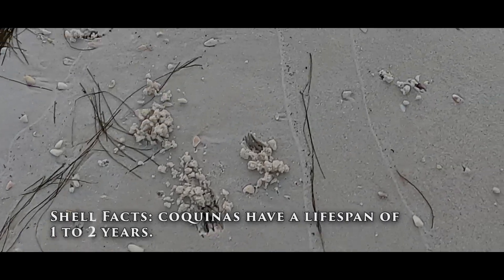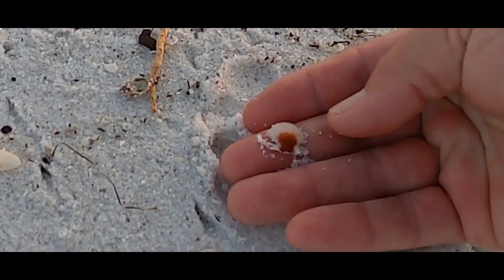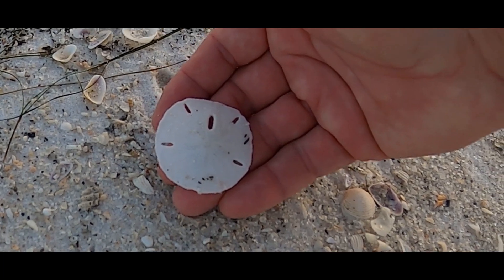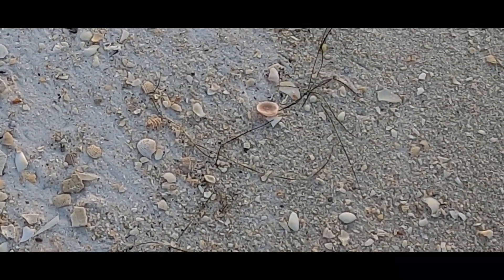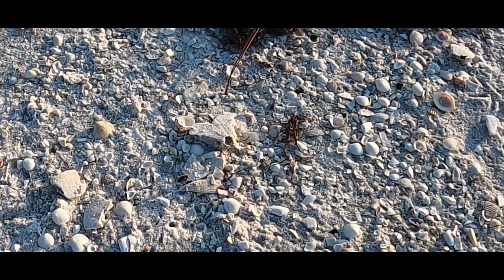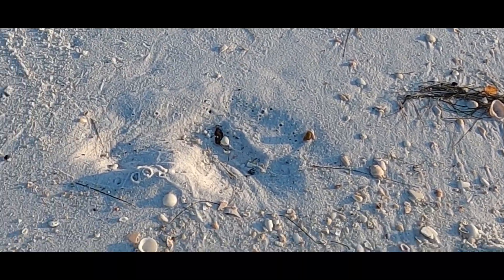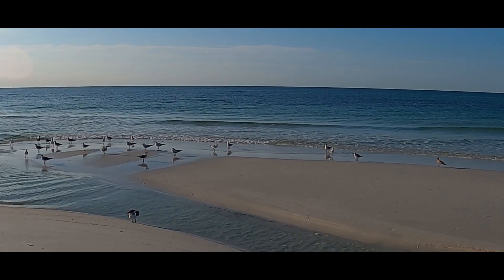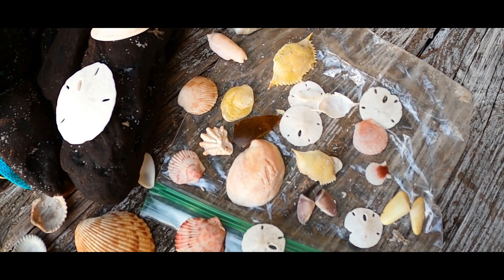Shelling TIPS and Areas To Look For SHELLS 👍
Embark on a captivating journey with us as we visit Florida's Emerald Coast! In this video we unveil the secrets to successful shelling and guide you through the best areas on the beach to find these ocean treasures. We also address the fallacy of low-tide as the best time to shell.  And don't forget: Sand Dollah Make Ya Hollah. Whether you're a seasoned collector or a beachcombing enthusiast, our shelling tips will enhance your coastal adventures.

🔍 What to Expect:

Pro Tips for Shelling: Learn insider tips on how to spot the most beautiful and unique shells along the shoreline.
Identifying Shells: Get insights into identifying shells, turning your collection into a showcase of marine wonders.
Shell Facts: Every once in awhile we'll discuss shell facts and biology and in this video you'll have to pay attention and watch all the way through to learn fascinating facts about some of your favorite seashells.
Best Shelling Locations: We'll discuss the best areas on the beach to shell and how to pick out shells and Sand Dollars.

Explore the depths of the ocean without getting wet! Join us as we delve into the fascinating world of seashells and share our passion for these incredible natural artifacts.

👣 Connect with Fellow Shell Enthusiasts:
Join the conversation in the comments section! Share your favorite shelling experiences, tips, and the gems you've uncovered in your beachcombing adventures. Let's build a community of shell enthusiasts!

Ready to elevate your shelling game? Let's embark on this seaside journey together! 🌅🐚

SHELLING TIPS for Heavy Shell Bags🔥

Oh, by the way, if this is your 1st time here, I SHELL A LOT. Like almost everyday for a year.

Beach Bummin Dad's Online Art Store

Shelling Books:
Florida's Seashells: A Beachcomber's Guide

Shell Bags -
Black Mesh Drawstring Shell Bags (11x15 inch)

Collapsible Sand Flea Rake -

Sand Dipper (JR)

Headlamps:
Headlamp
Headlamp / Flashlight Combo